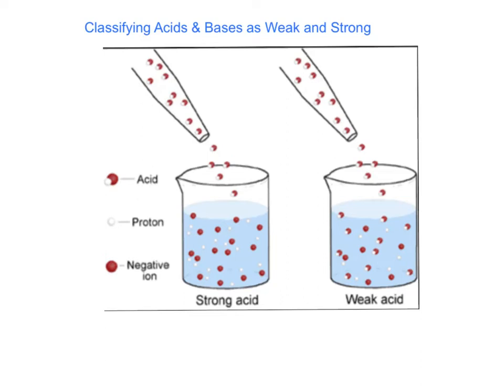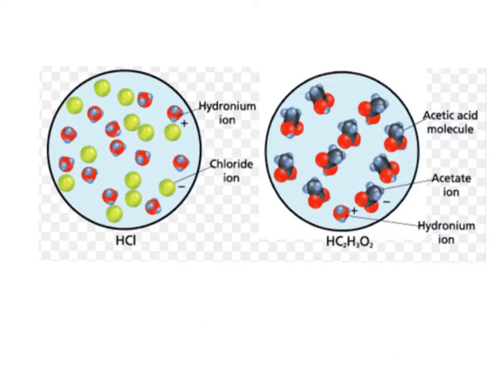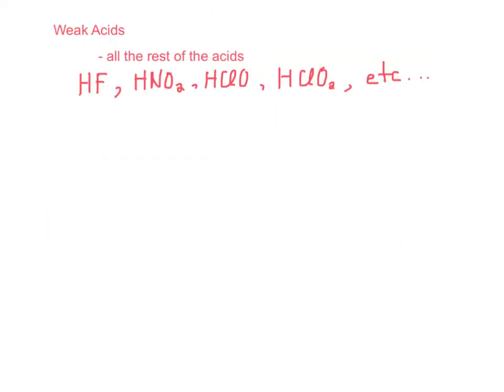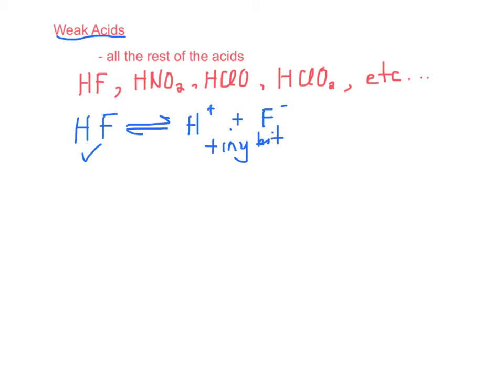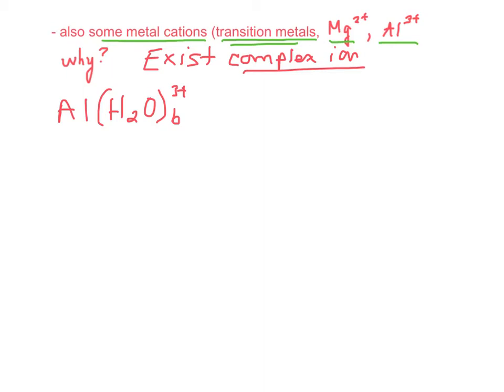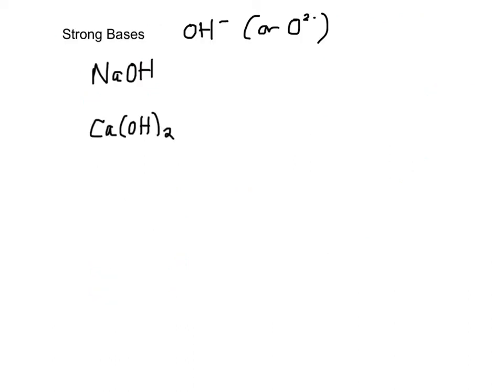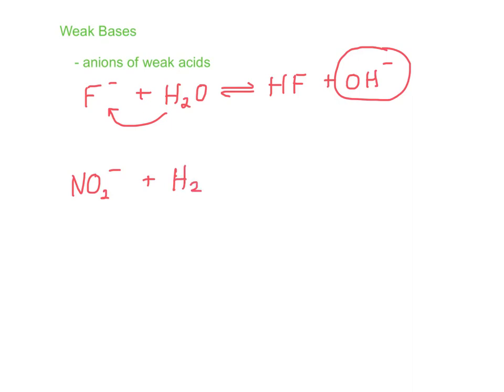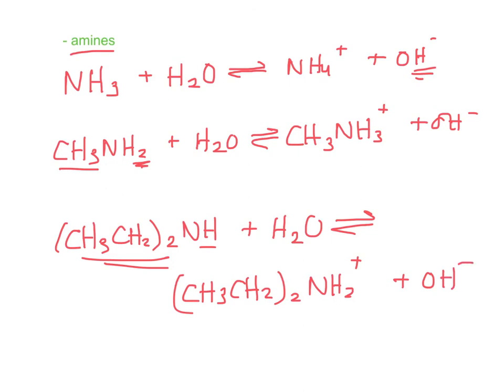Classifying Acids & Bases